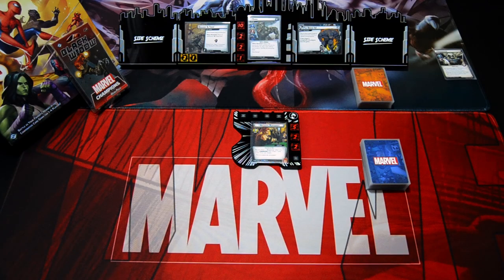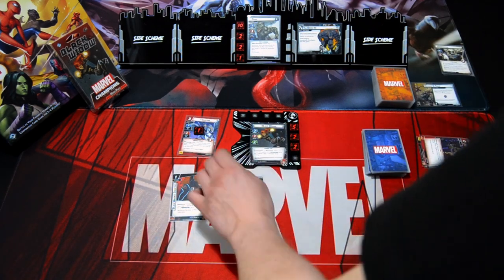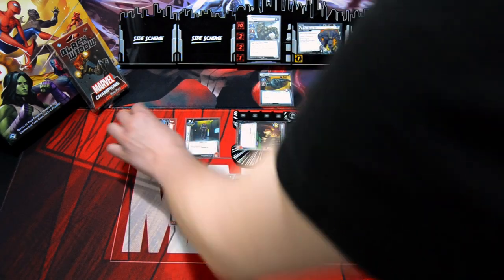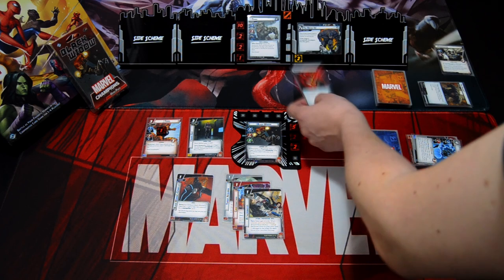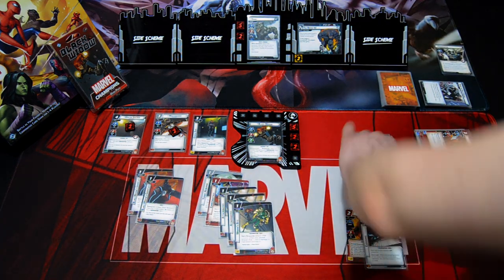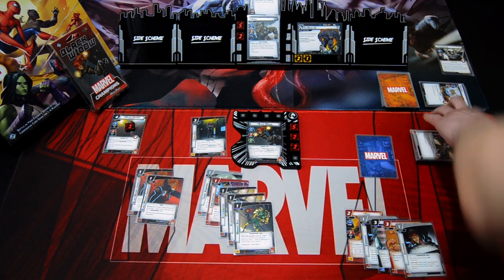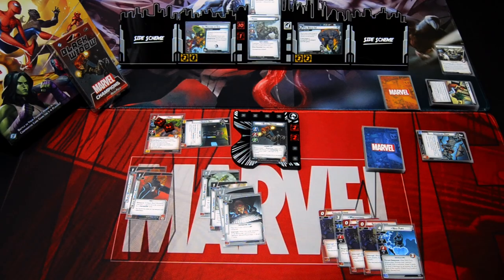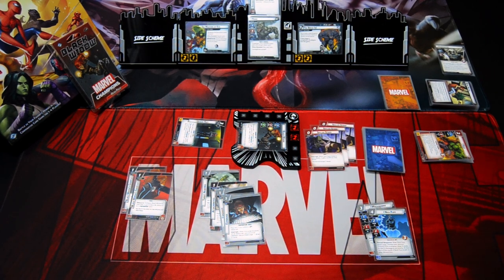Marvel Champions LCG Deck Testing Black Widow vs Expert Rhino REMATCH!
Last time Black Widow lost to Expert Rhino, but after tweaking the deck, can Black Widow Agression beat down rhino fast enough? Let's find out!

Gaming bling:
Tokens, hero and villain boards are from Buy The Same Token: